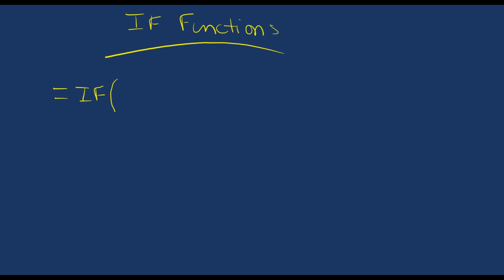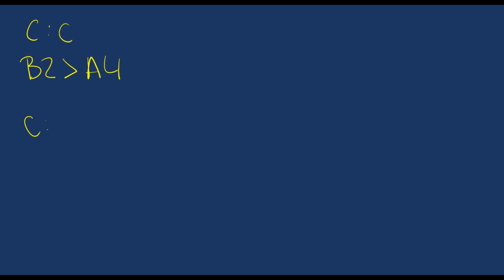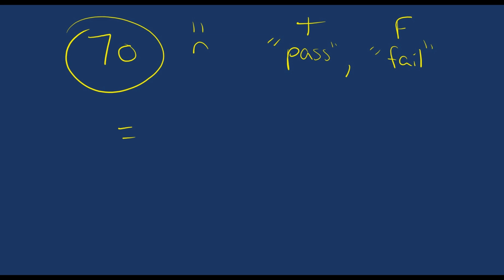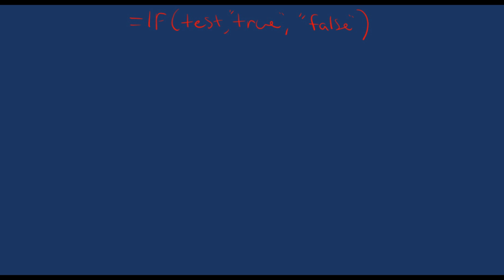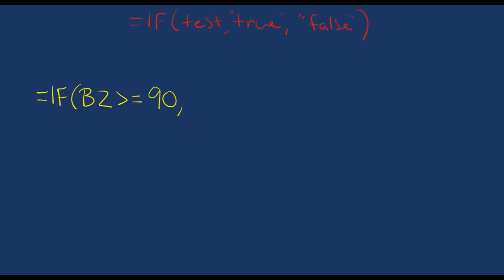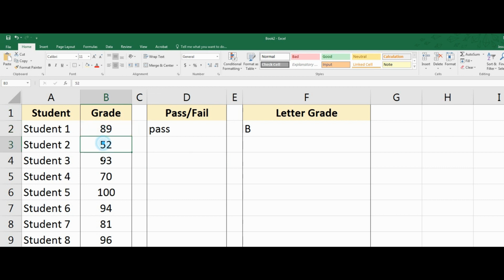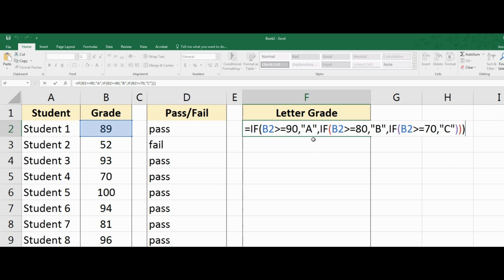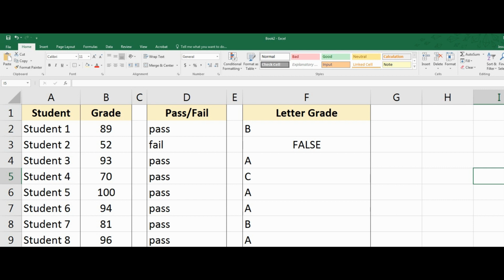Excel IF Functions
Learning to use IF function to determine pass/fail, as well as nested IF functions to generate a letter grade for a fake gradebook!